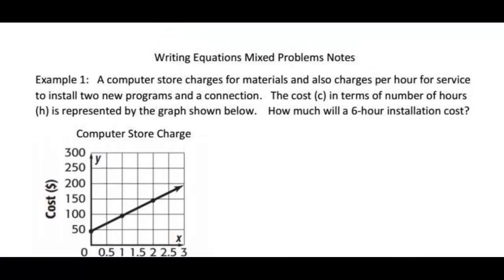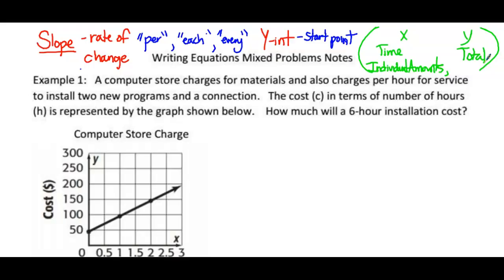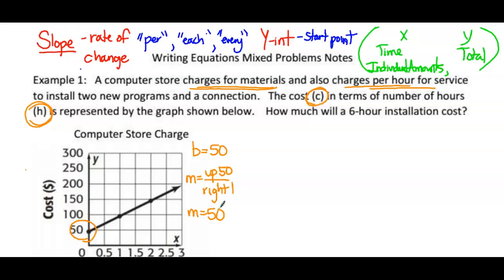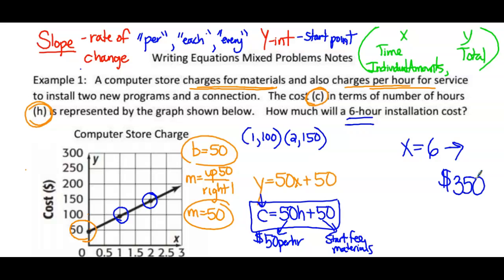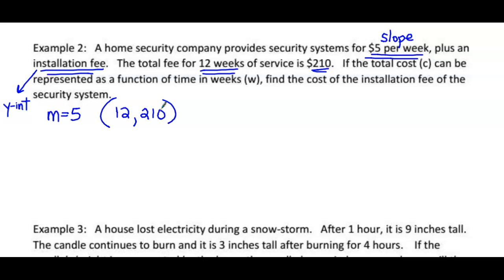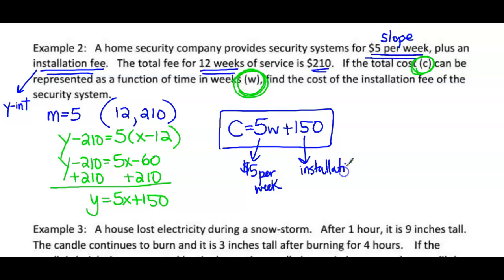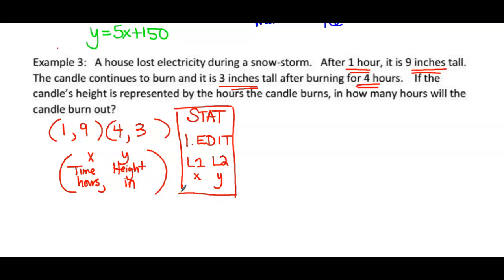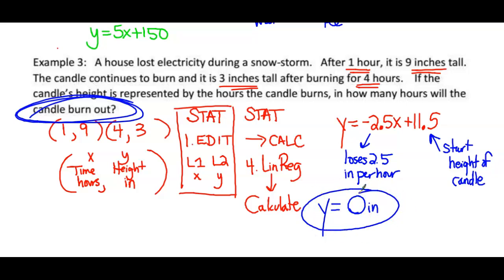Mixed Word Problems Part 1